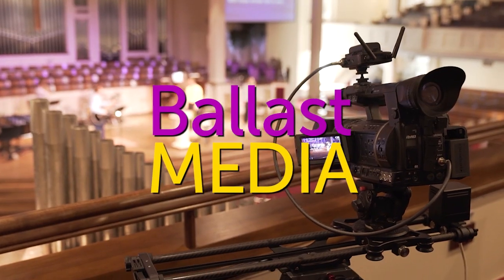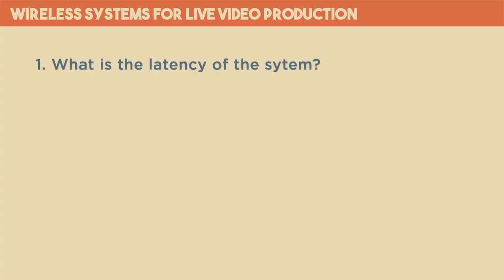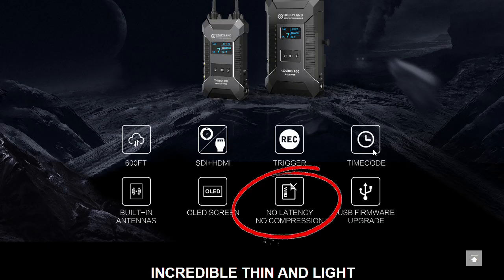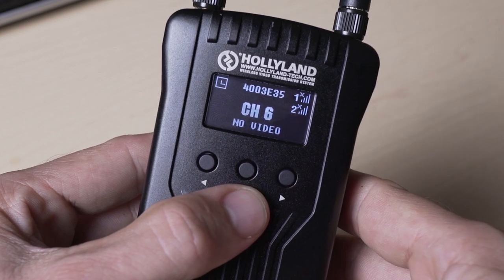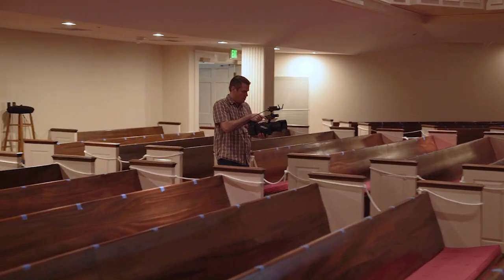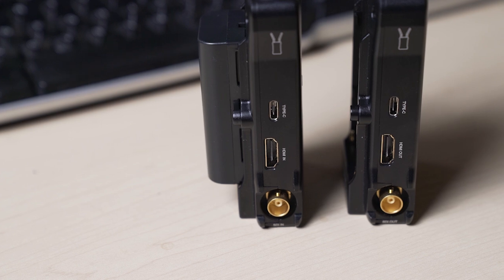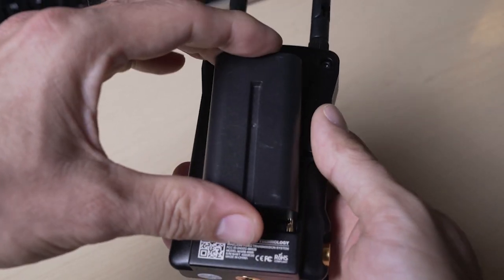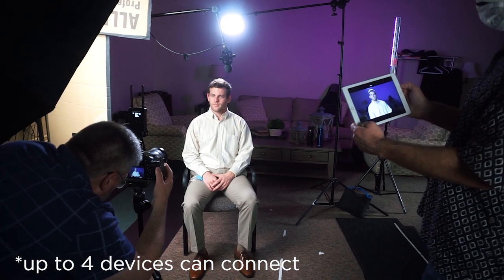Wireless Video for Live Production - Hollyland MARS400s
I'm often asked how to connect cameras wirelessly here on my channel.  In this video I'll show you that it's now possible to use wireless video in your live productions without spending a fortune!

EQUIPMENT LINKS:
Hollyland MARS400s
Hollyland COSMO 600
NP-F970 Battery

Format Converter
BMD UpDownCrossHD